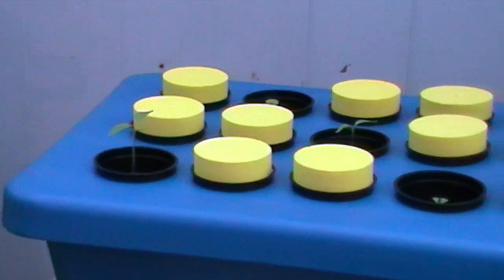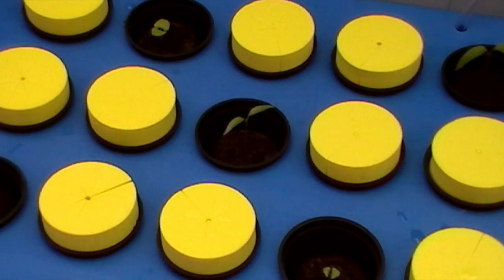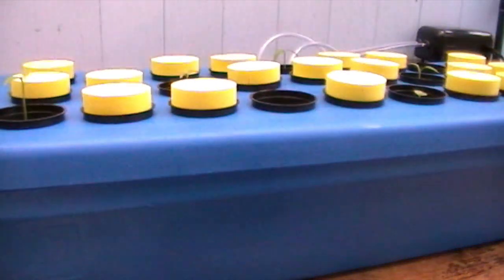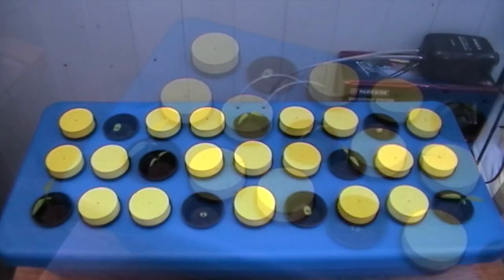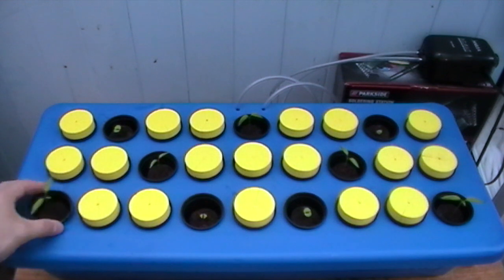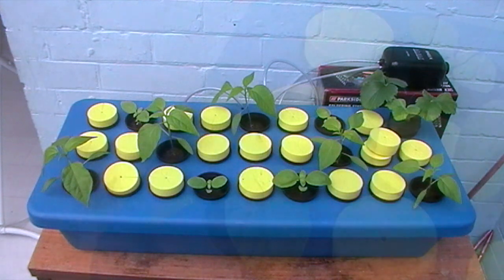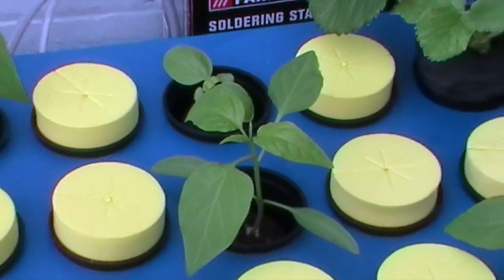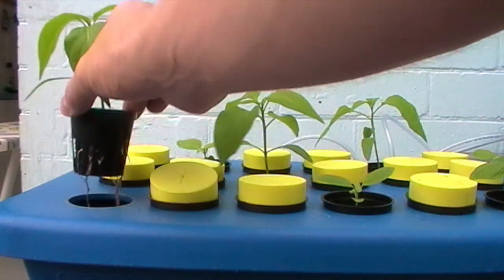General Hydroponics CuttingBoard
In this video we look at the CuttingBoard propagation system from General Hydroponics.